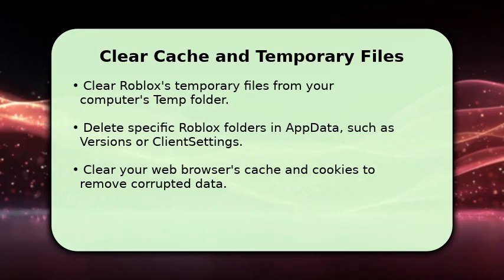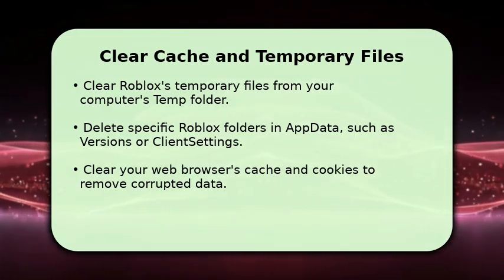How to Fix Roblox Not Loading (New 2025) - Easy Solutions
▸ :^) Are you having trouble with Roblox not loading on your device? This video provides easy solutions to fix the issue. From checking for updates to clearing cache, we cover it all. Watch till the end to resolve your Roblox problems.